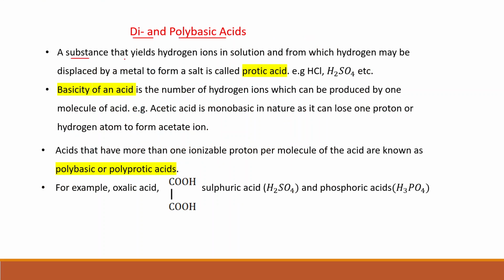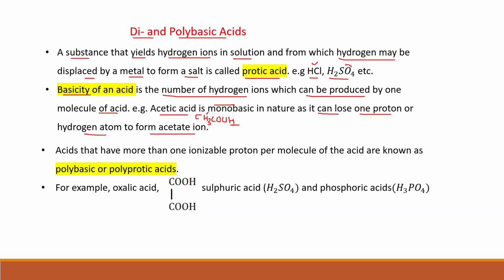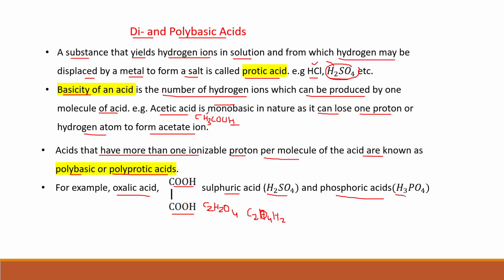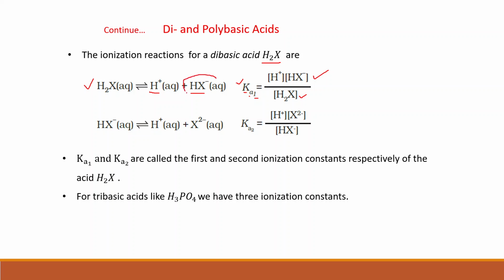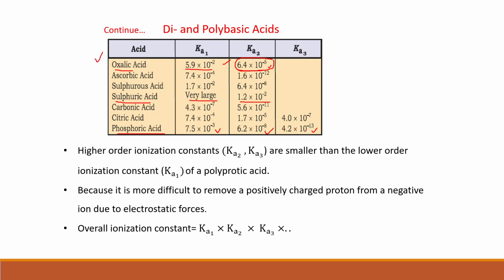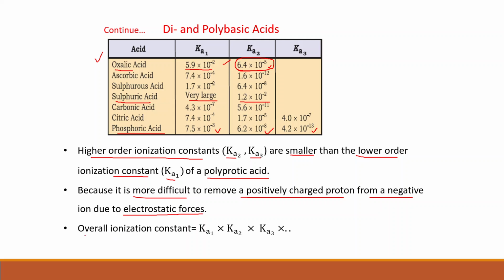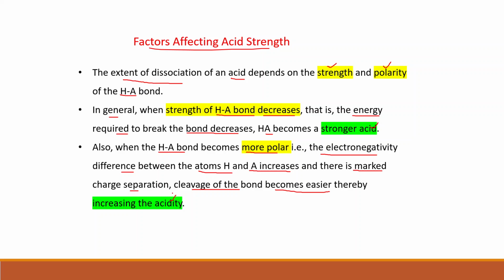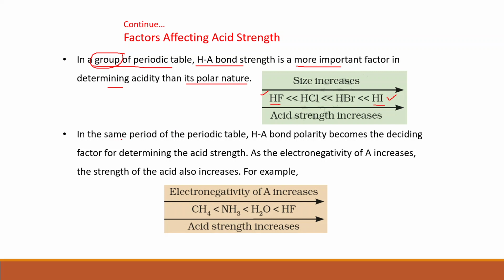Chemistry 11 Chapter 7 Equilibrium Di-and Polybasic Acids Factors Affecting Acid Strength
protic acid
Basicity of an acid
polybasic or polyprotic acids
Factors Affecting Acid Strength